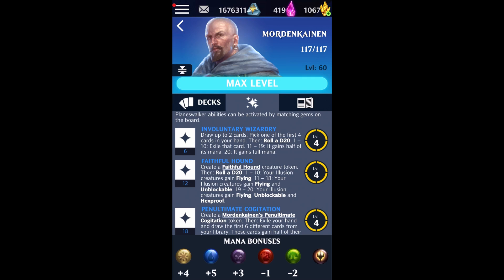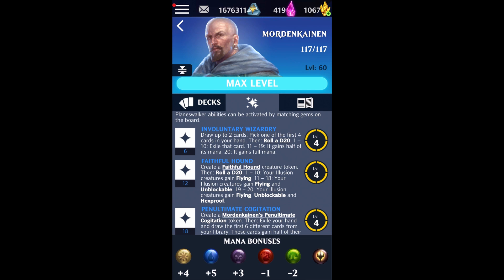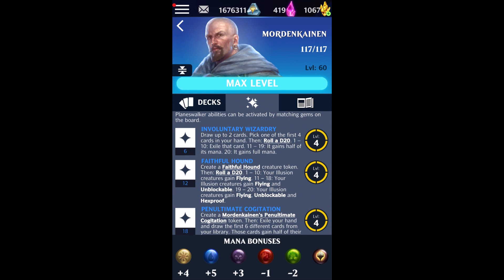Mordenkainen - Planeswalker Showcase | Magic the Gathering Puzzle Quest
A new mono blue Planeswalker has arrived in MTGPQ from Adventure in the Forgotten Realms called Mordenkainen. This video goes over him and showcases gameplay.

0:00 - Intro
3:08 - Abilities
12:25 - Giveaway Details
14:20 - Pauper Gameplay
21:48 - 3rd Ability Gameplay
30:08 - 2nd Ability Gameplay
35:42 - Conclusion